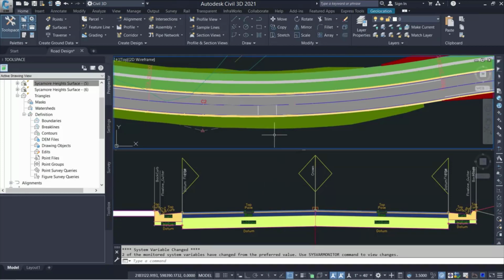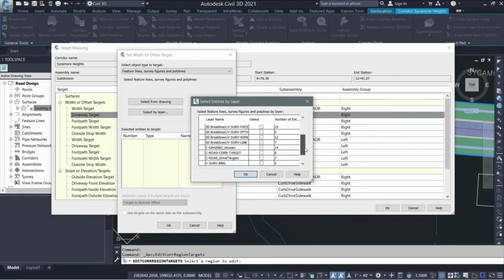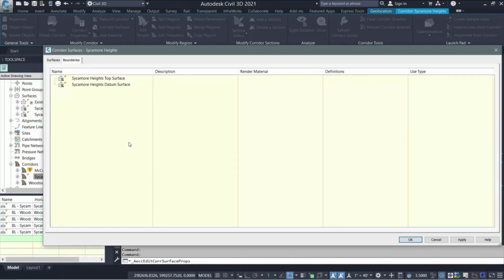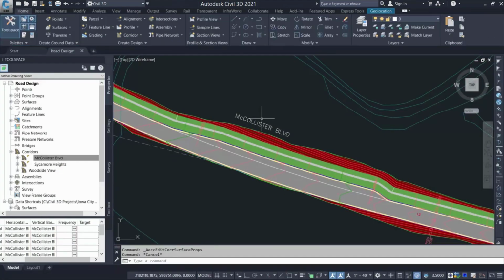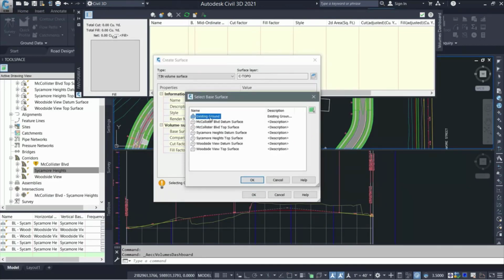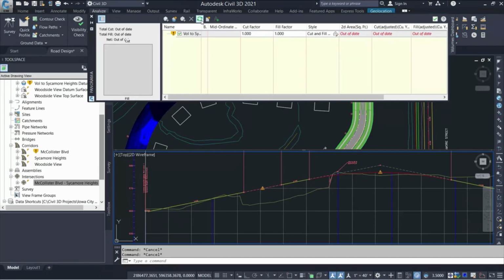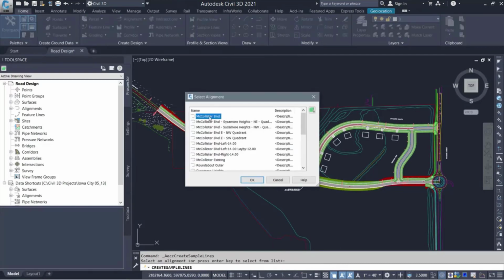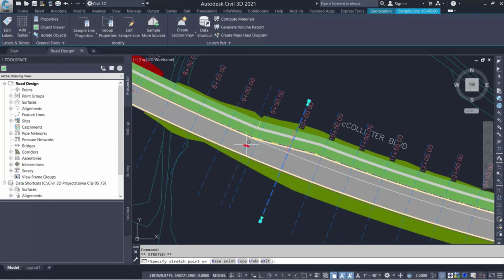Corridor Surface and Analysis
To enroll, please visit "civildesign.eng" instagram page.You can find detailed information about the course and complete the registration process. Click the relevant button to register and start your journey towards mastering Advanced Civil 3D and Collaboration with Infraworks.